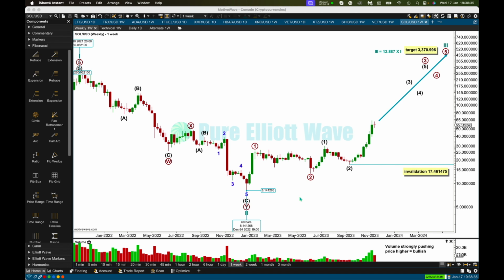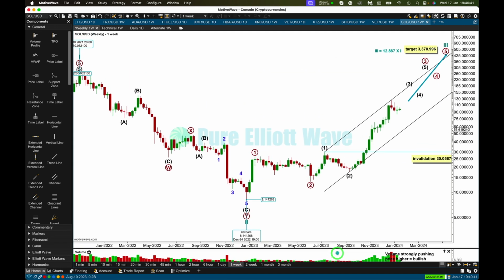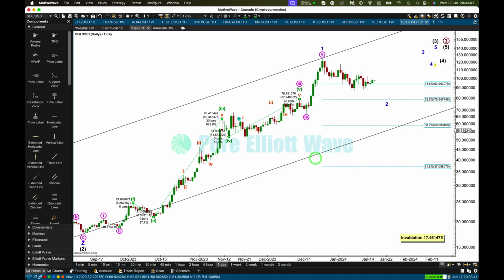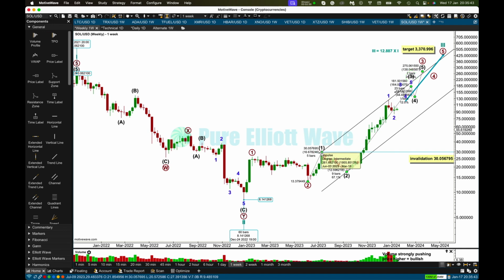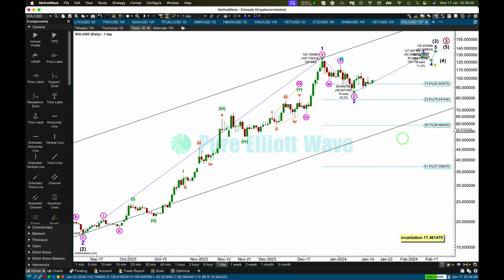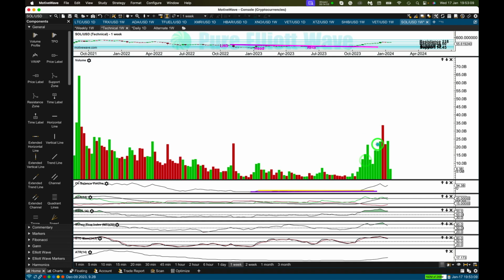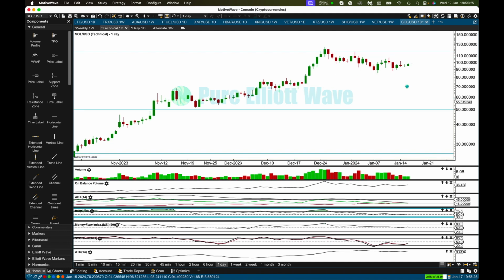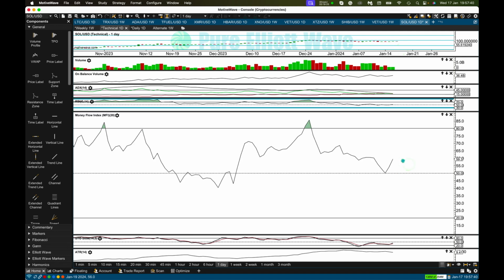SOLUSD: How Bullish? Very!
Chapters:
0:00 Introduction
0:16 updating the weekly Elliott Wave count
1:37 Free downloads
2:41 updating the daily Elliott Wave count
5:26 conclusion for Elliott Wave count
7:49 Weekly - technical analysis
9:31 Daily - technical analysis